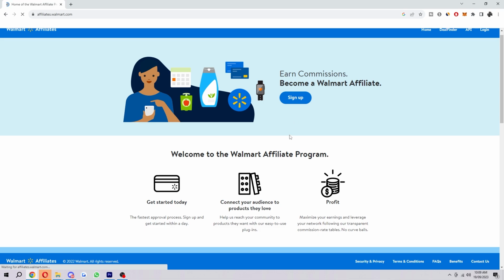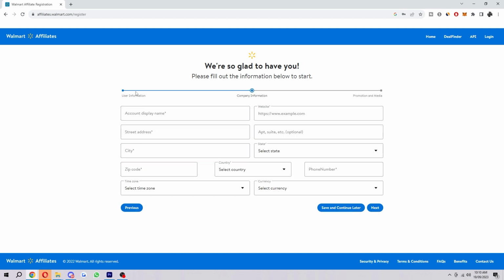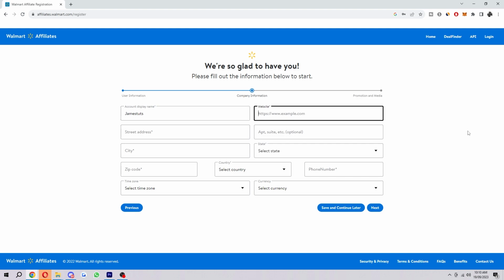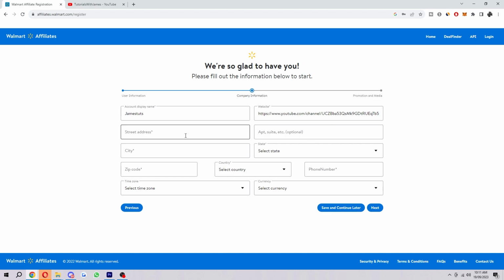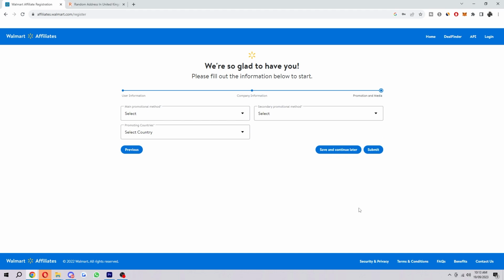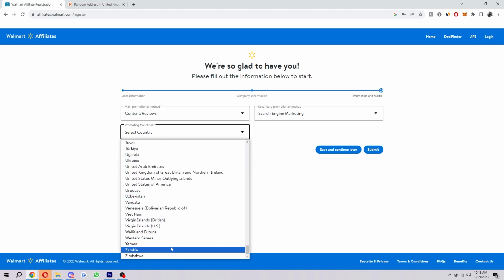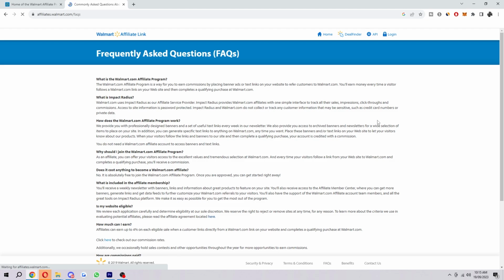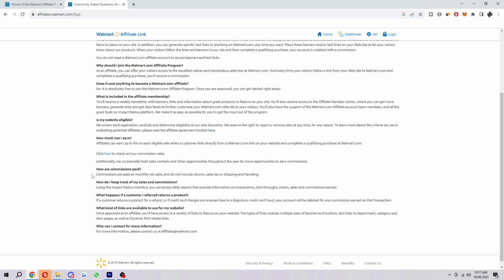How To Sign Up For Walmart Affiliate Program (Step By Step)